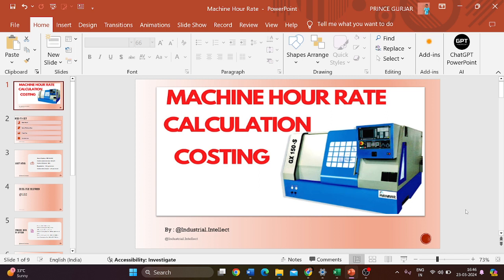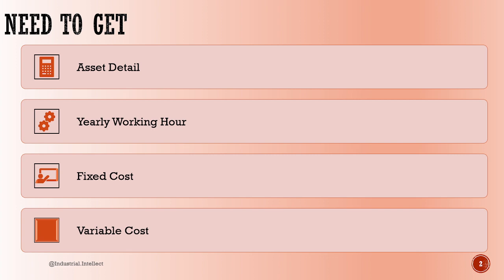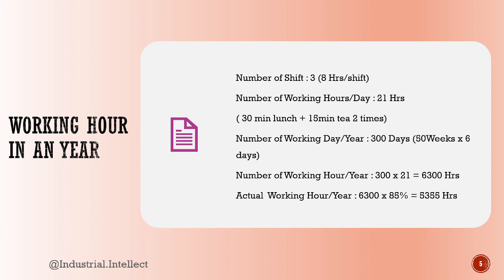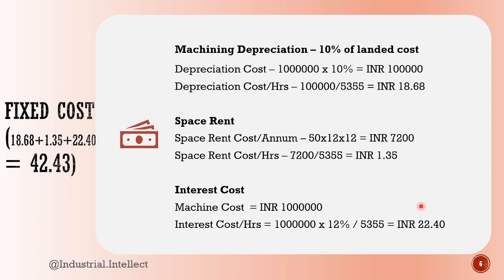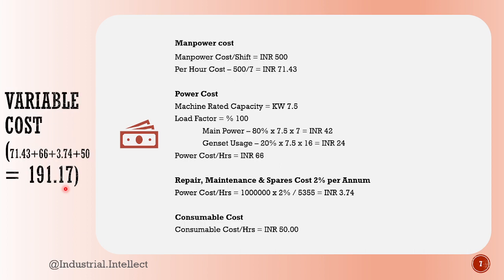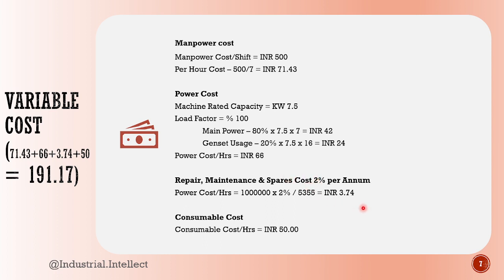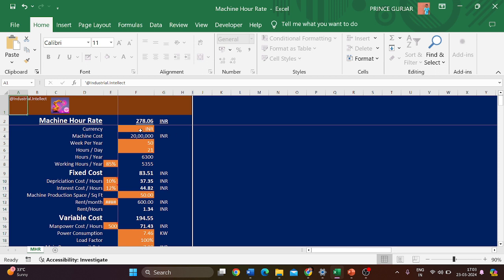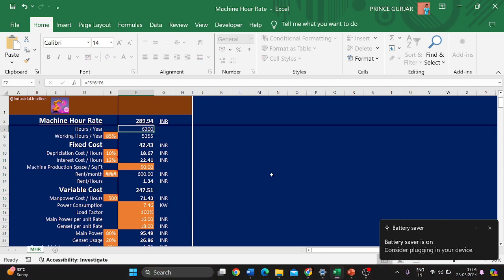Mastering Machine Hour Rate: A Comprehensive Guide for Efficient Cost Calculation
In this YouTube video, we're breaking down the idea of mastering machine hour rate (MHR) in a way that's easy to understand. You'll learn how to figure out MHR, which helps you know how much it costs to run machines in your business. We'll show you simple tricks to calculate MHR, save money on manufacturing, and make your business more profitable. Whether you're new to this or have some experience, we've got you covered with practical tips to manage your production costs better. Join us as we make MHR simple and help you run your business smarter!